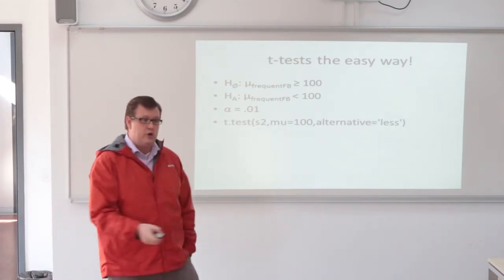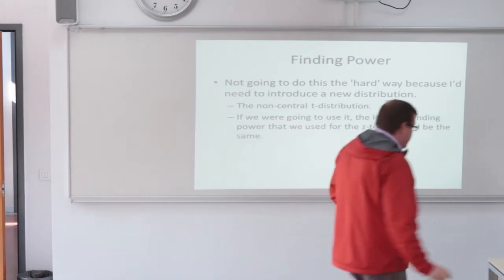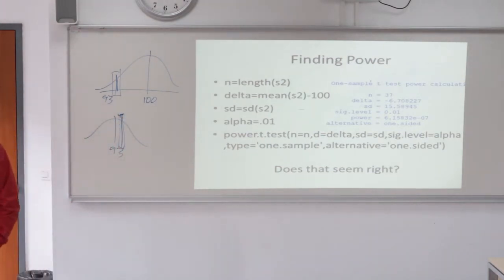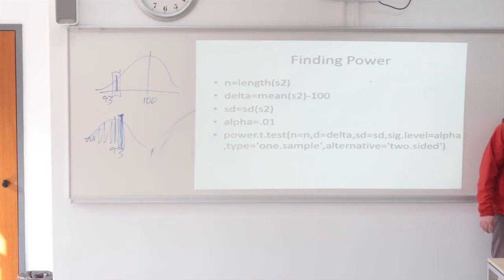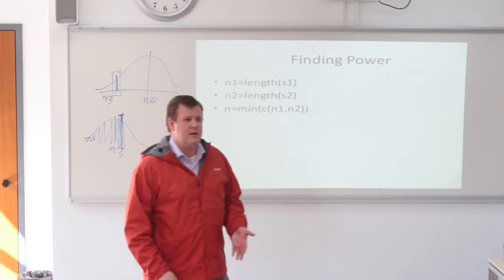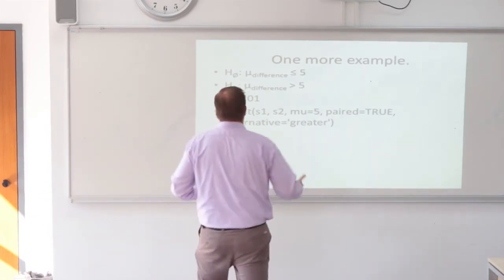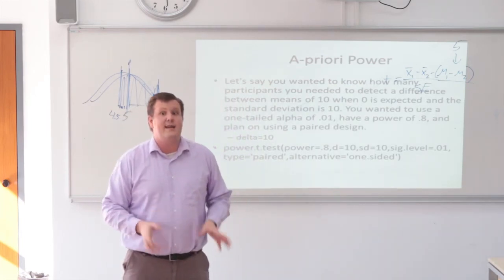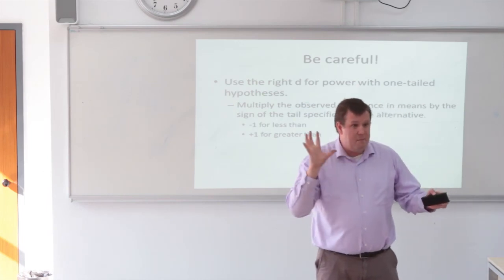Statistics Lab 06: Power, t-tests and R!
Today we cover how to calculate different types of t-tests quickly with R. We also discuss how to calculate power in R without knowledge of the non-central t-distribution.